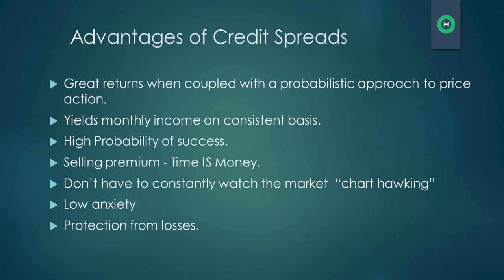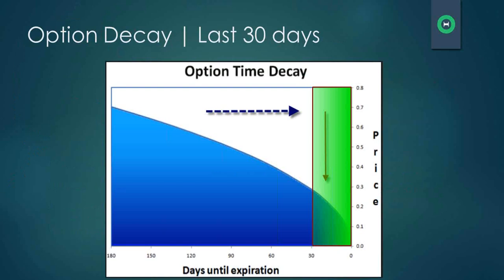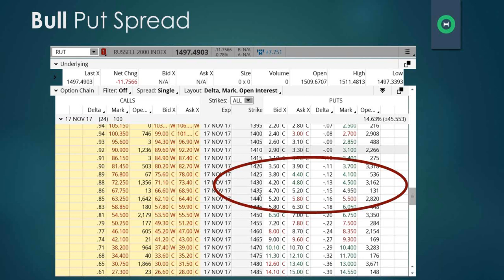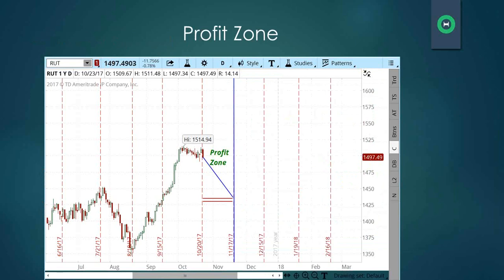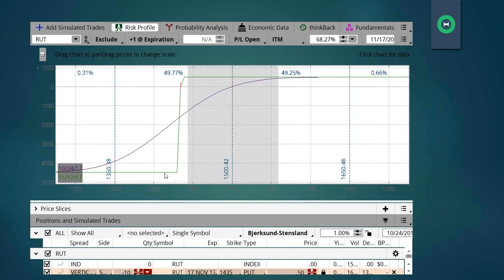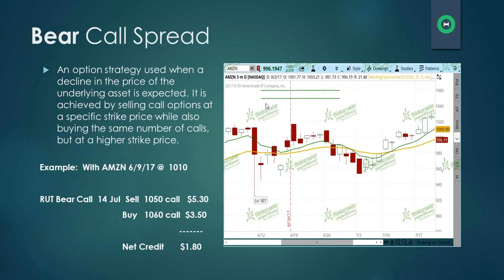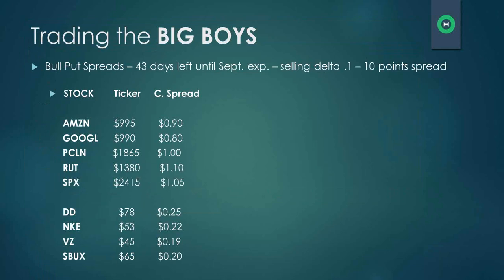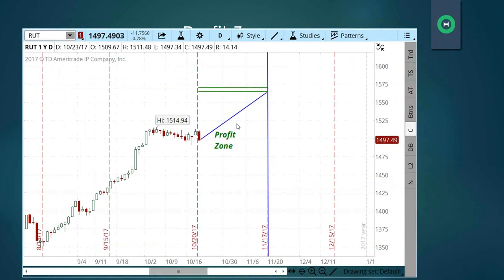Credit Spreads Dymistified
The most effective option trading strategy known to man.  This trading strategy will make an income from minimal time investment and blow you're friends minds at cocktail parties.